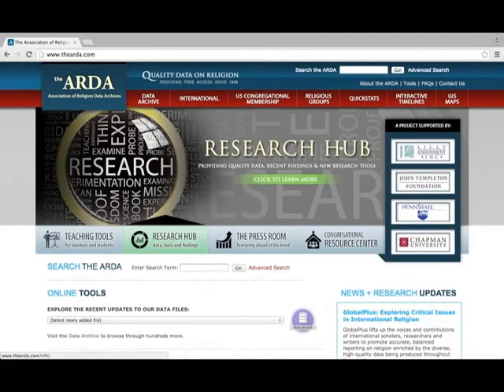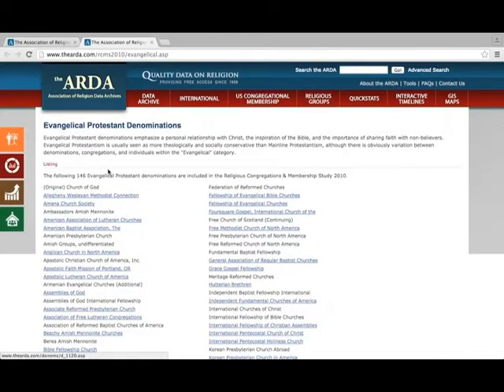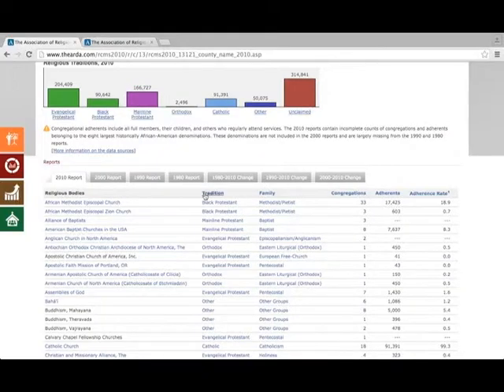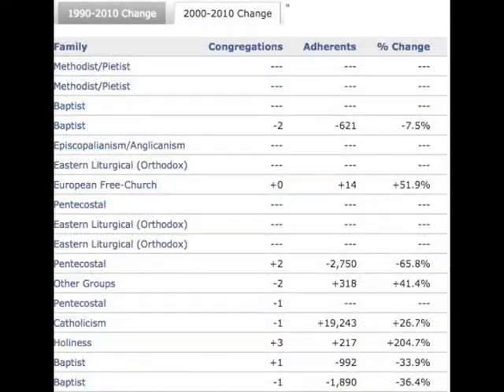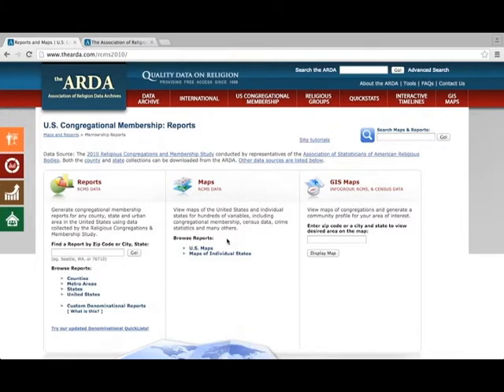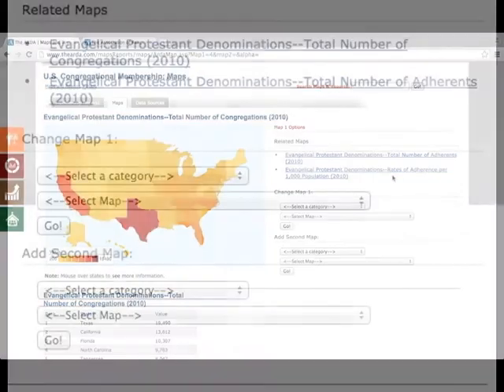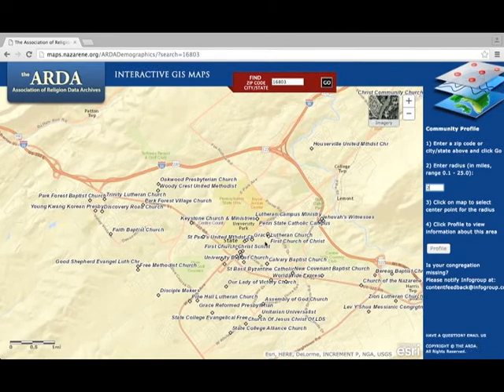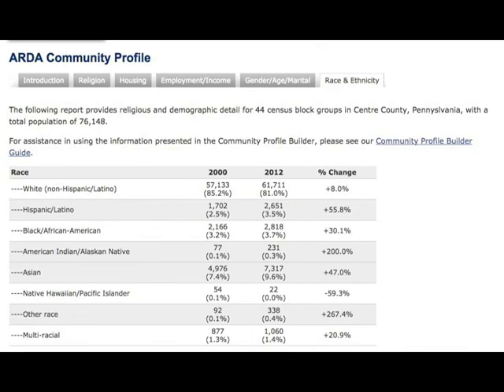ARDA Tutorial - Finding Information on Local Religion (RCMS)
This video tutorial will help you create membership reports based on the 2010 Religious Congregations and Membership Study (RCMS), generate a membership map, and create an interactive GIS map of congregations in your local area.